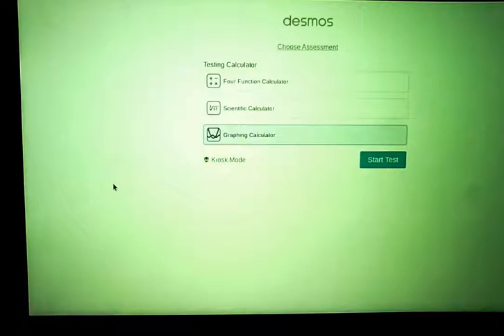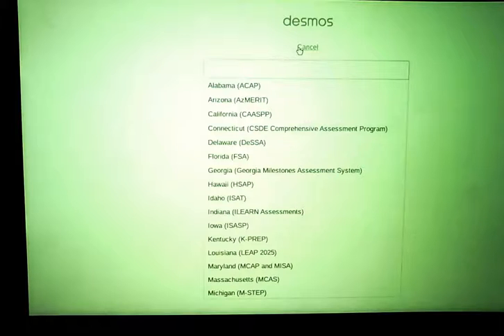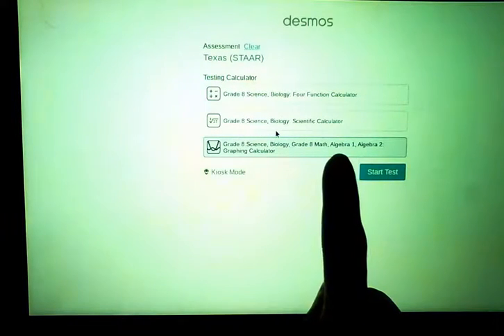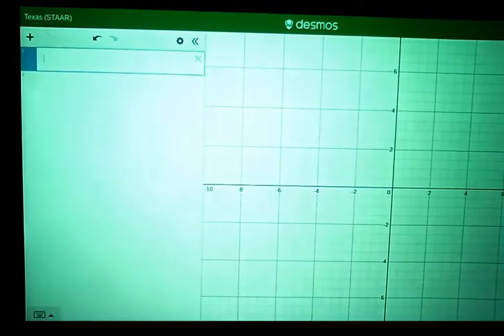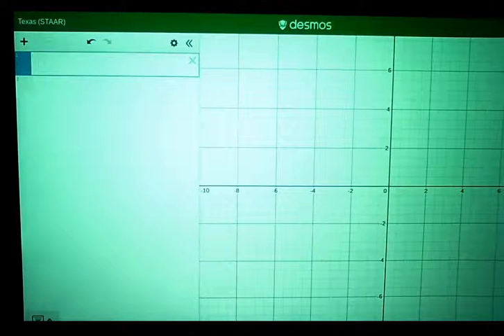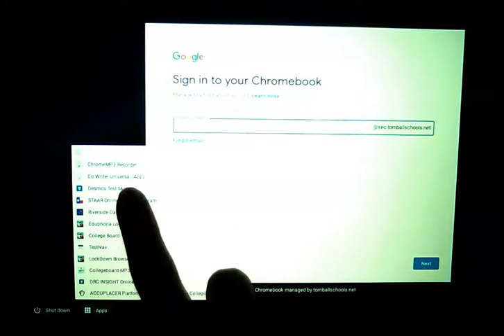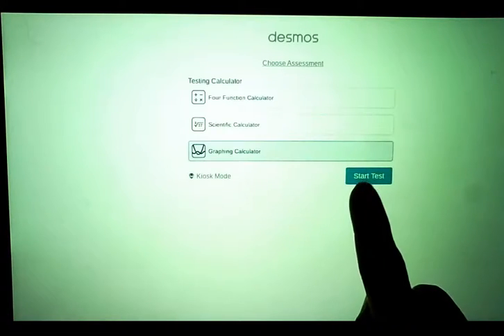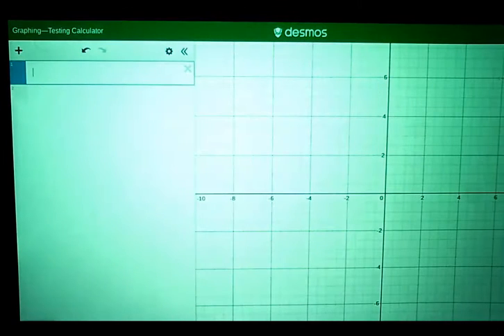Desmos Tutorial EOC